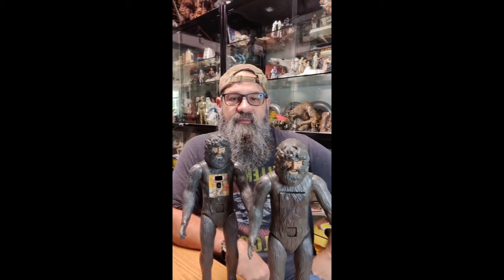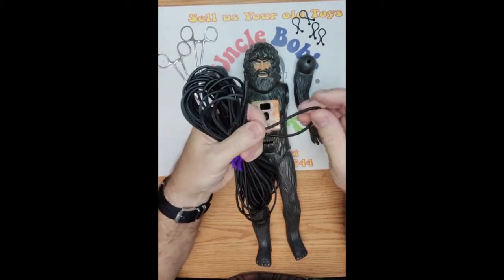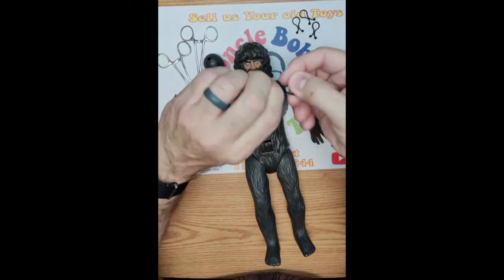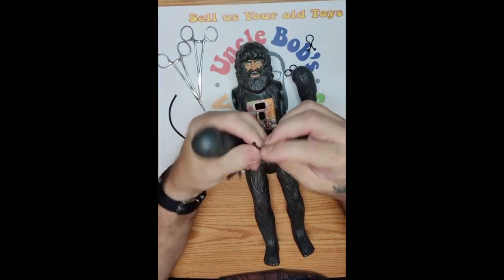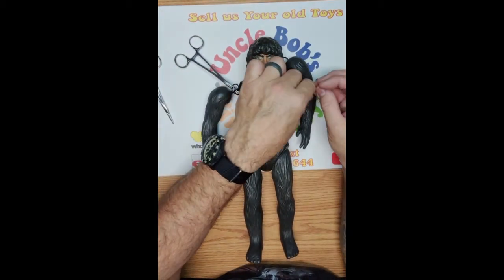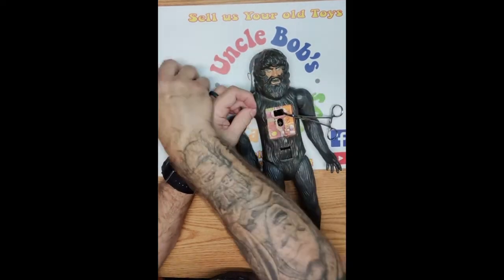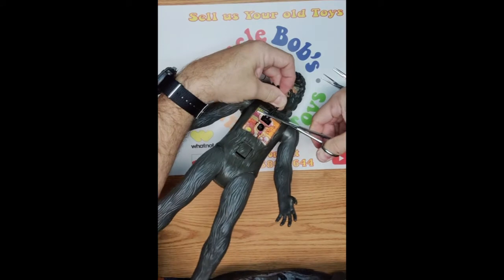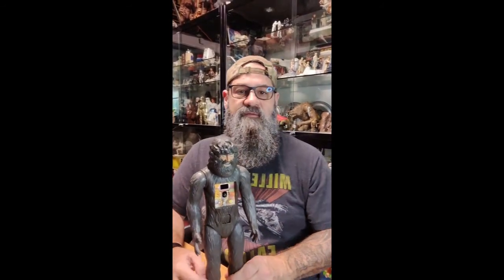How to Repair Six Million Dollar Man Bionic Bigfoot Broken or Loose Arms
Easy repair of the Bionic Bigfoot Action Figures loose Arms.

Shock cord

Wire Ties: I could not find the link, but they are called "Twist Lock Cable Wire Ties"